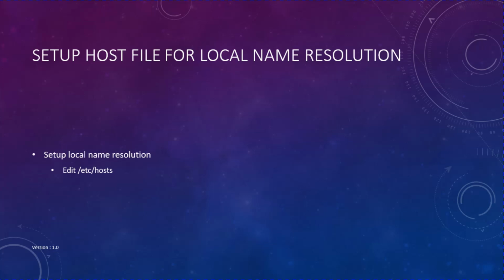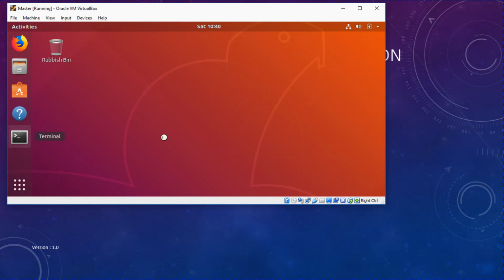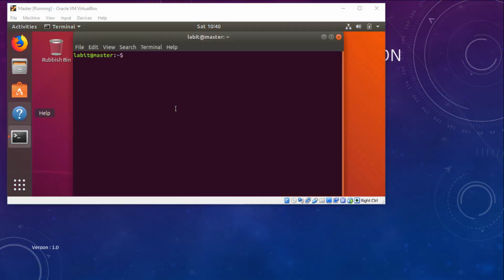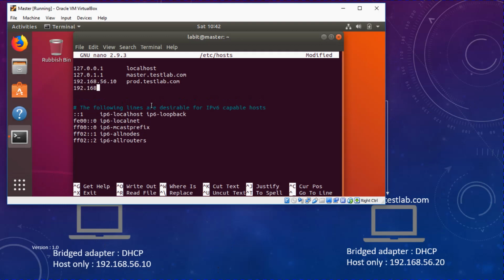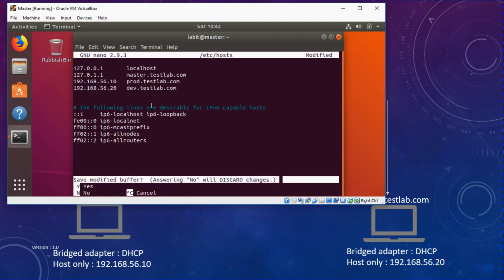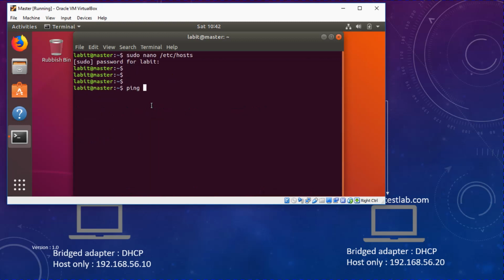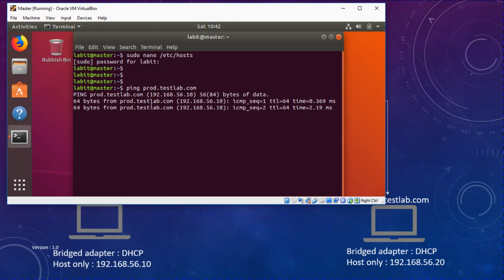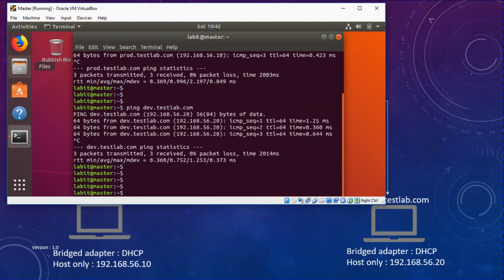Lecture 9 of 24 - How to setup local name resolution using host file for our ansible lab